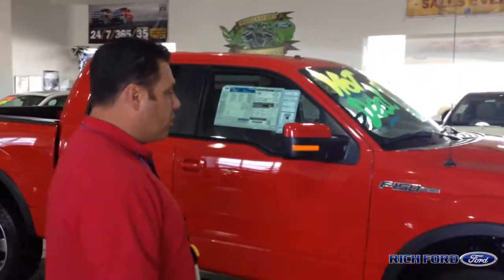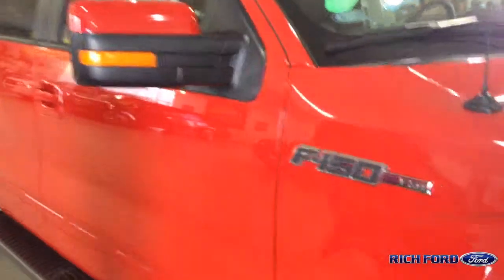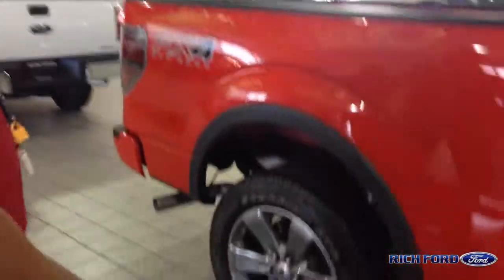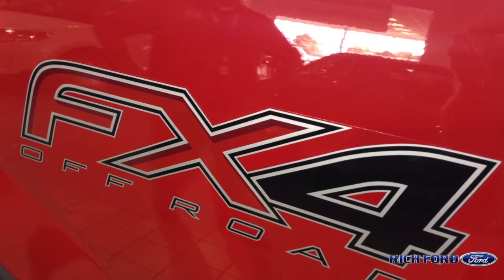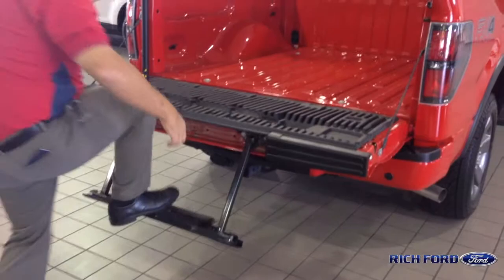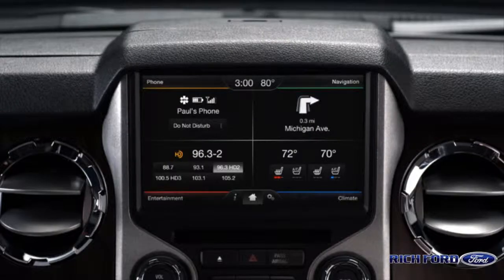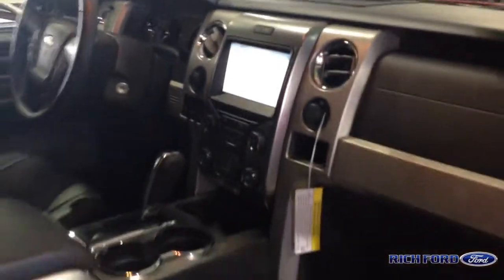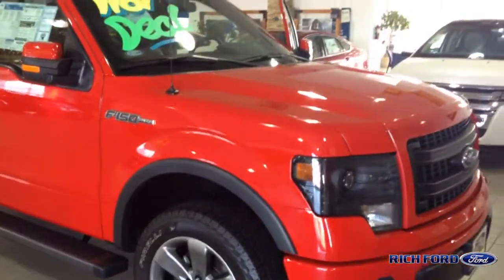2014 Ford F-150 FX4 Walk-Around at Rich Ford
Buying a full-size pickup? Here are some hard facts to think about: The F-150 can haul more cargo (maximum 3,120 lbs.) than any of its competitors* and has huge Class V trailer towing capability (maximum 11,300 lbs.). With a rugged fully boxed frame as the foundation of its Built Ford Tough® engineering, the F-150 is tested under the harshest real-world conditions to deliver the capability you expect, day in and day out.